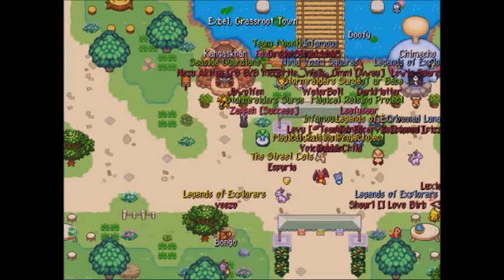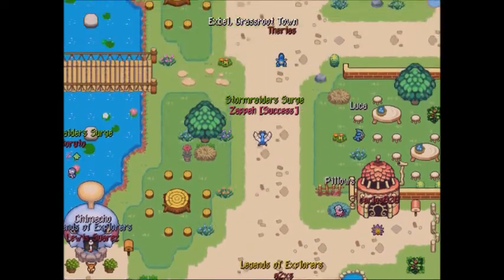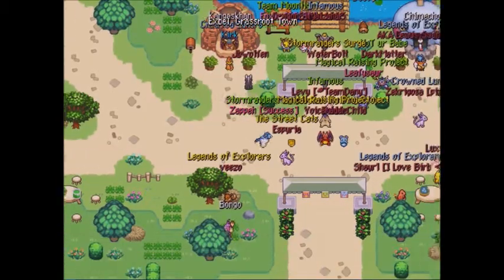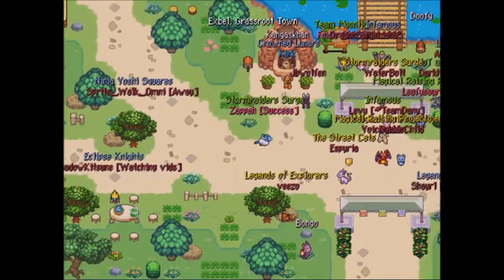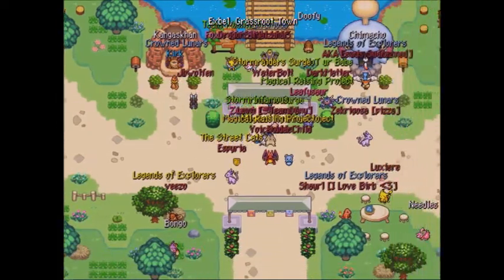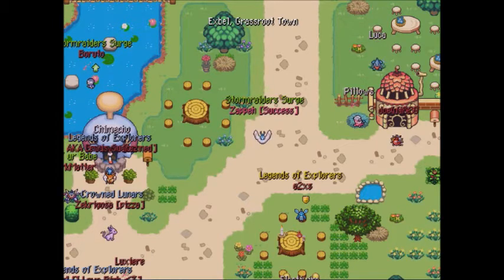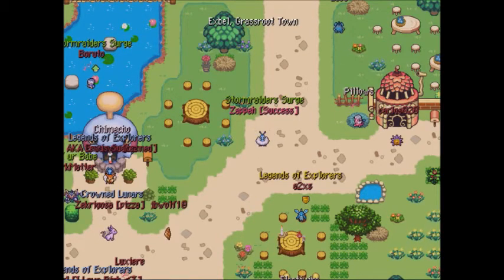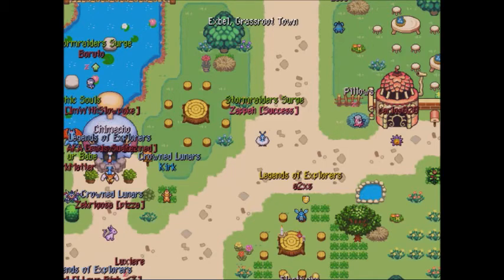Pokémon Mystery Universe: Part 85- Master *, **, ***, and Guildmaster Rank Rewards!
Hey guys! I am back with another Pokémon Mystery Universe Video! This time around its an update video! We now have rewards for Master *, Master **, Master ***, and Guildmaster Ranks! I'll list them below incase you guys miss it in the video! Watch to find out the details as well!

Master * Rank at 17,500 Explorer Points rewards you with a 6th inventory page, allowing you to carry 60 items around in dungeons!

Master ** Rank at 21,000 Explorer Points rewards you with 125 storage pages allowing you to store up to 1250 items in your storage!

Master *** Rank at 25,000 Explorer Points rewards you with 150 storage pages allowing you to store up to 1,500 items in your storage!

Guildmaster Rank at 100,000 points rewards you with 200 storage pages allowing you to store up to 2,000 items in your storage!